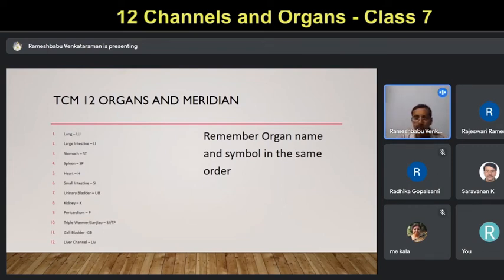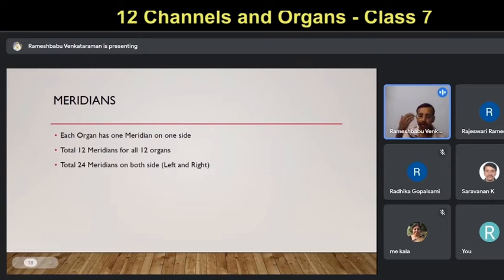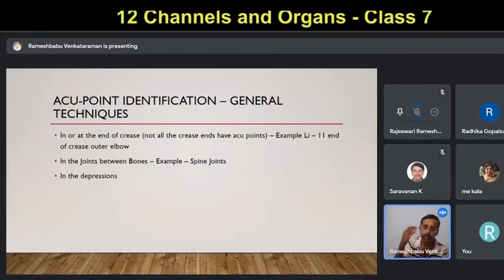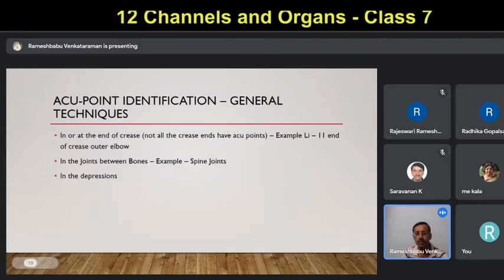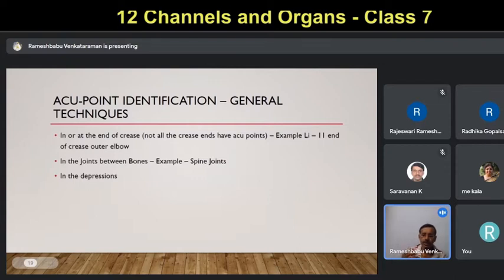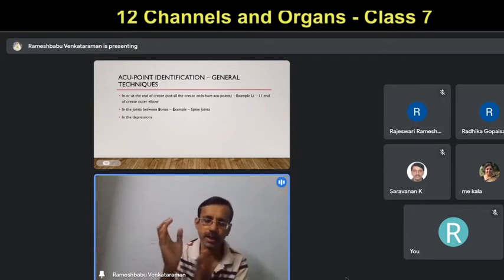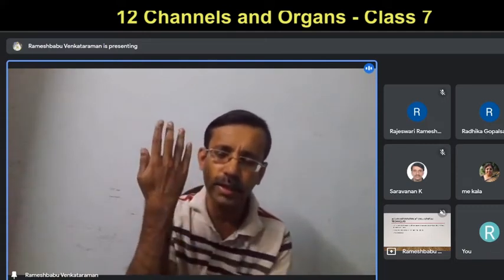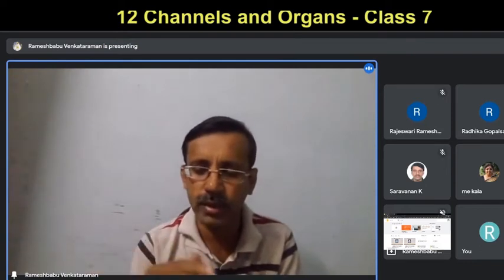12 Channels and organs class 7